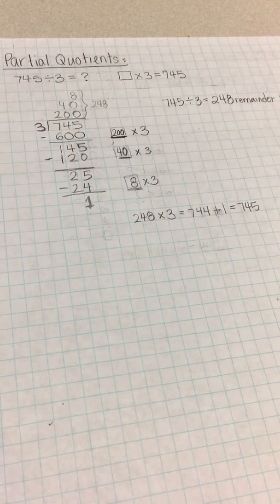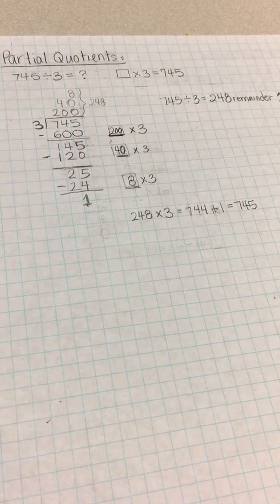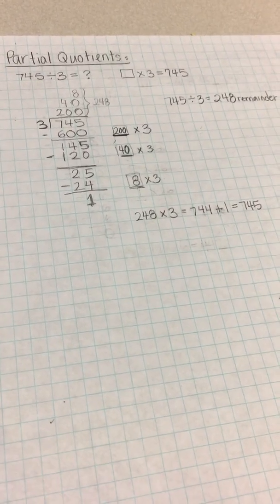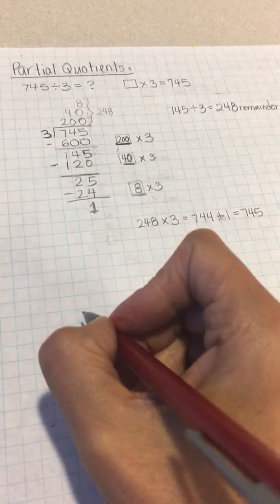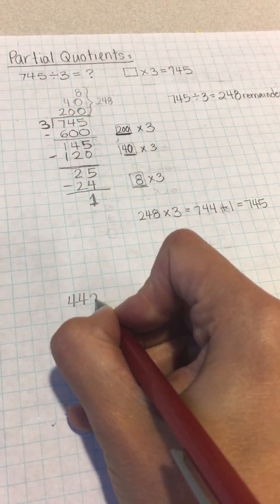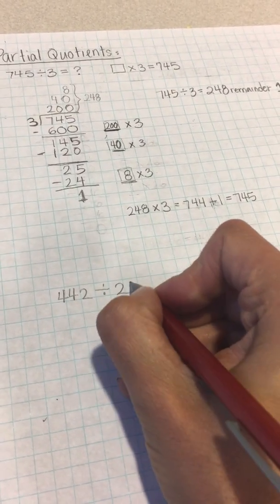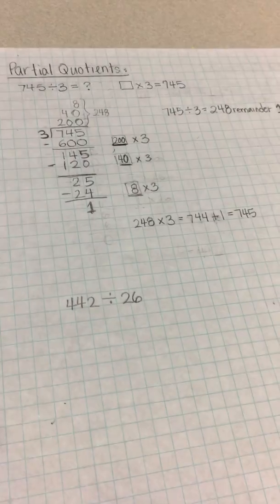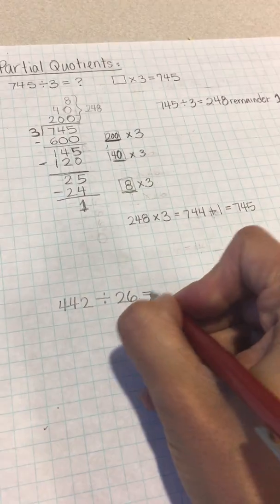Partial Quotients Ex2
Math 10A
Strategy for Dividing